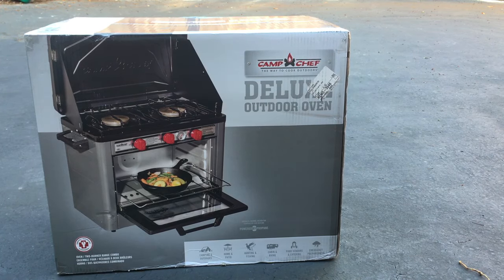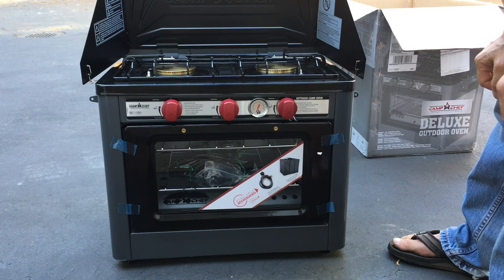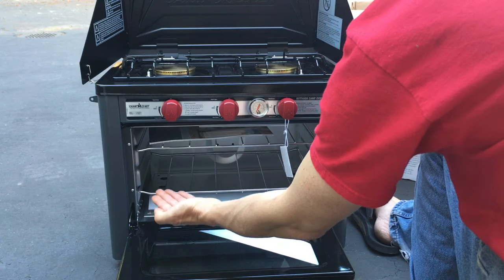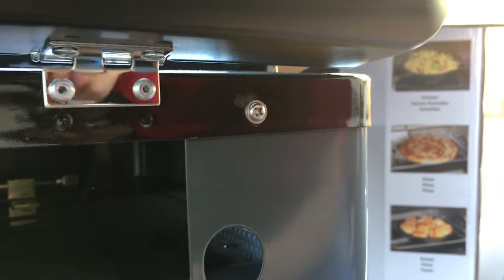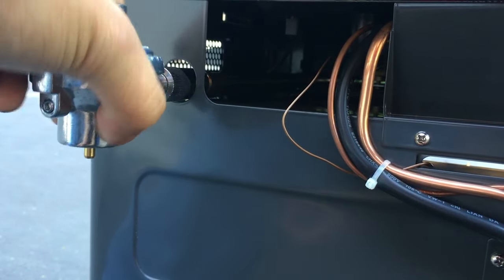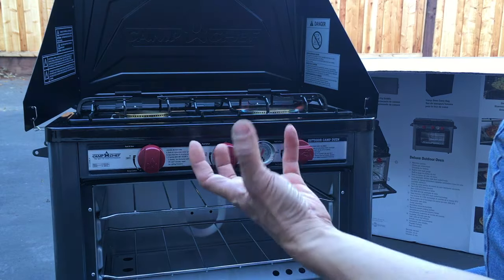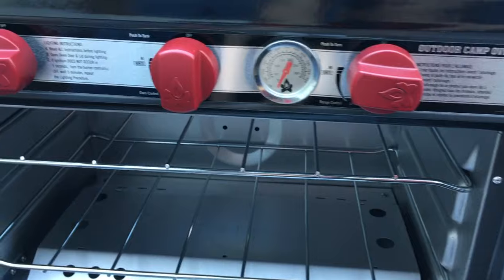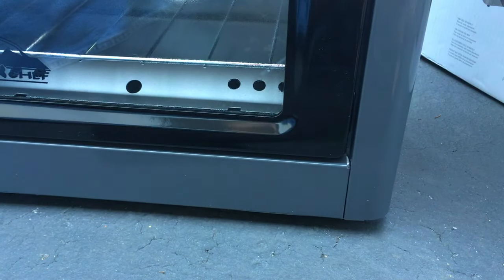Camp Chef Deluxe Outdoor Oven initial look